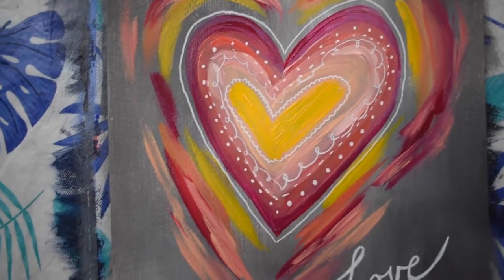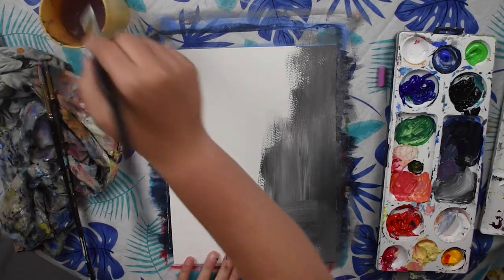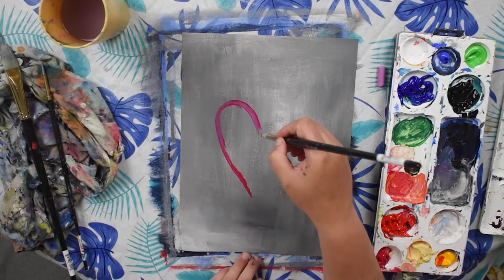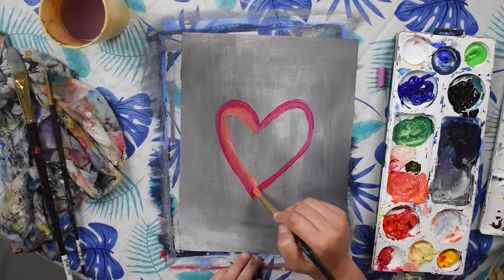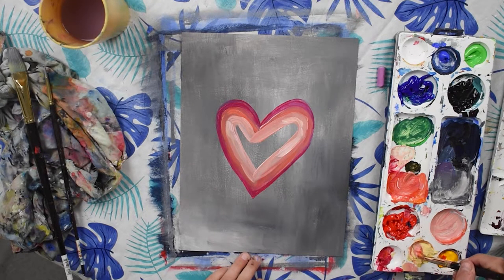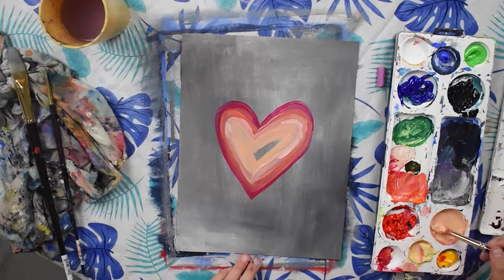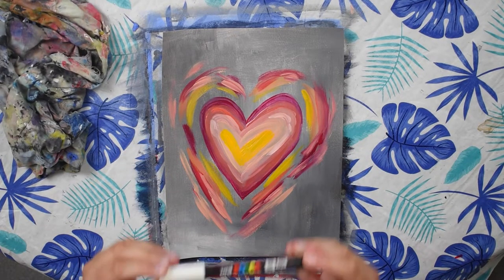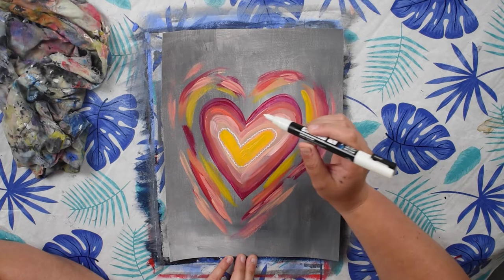Easy Kids Heart Painting for Valentine's Day or Art Projects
This Kids Heart Painting is perfect for Valentine's Day or as an art project for kids. Kids will learn how to paint a colourful abstract heart painting, add zentangle designs with a Posca pen and add a script font. Choose the colours you would like in this easy Kids Heart Painting!

If you love the Kids Heart Painting be sure to like and leave a comment letting me know what other painting tutorials you would like to see!

Supplies Needed:

-Canvas or canvas board
-Cup of water
-Palette
-Cloth rag
-Acrylic Paint - cadmium red, mars black, titanium white, cadmium yellow, cobalt blue
-flat one inch brush
-round detail brush
-round #6 brush

More About Me:
- I’m Jackie Partridge, I’m an artist with my Master of Fine Arts, trained in acrylic painting and I’m a certified teacher. I create educational acrylicpaintingpaintlessons for beginners (kids and adults).

I put out new videos tutorials every month (on Fridays) + some bonus videos too!

Instagram: @jackiepartridgeart      (I share previews of future videos)
*tag me on instagram and use my hashtag - I would love to see what you create!

Check out my Teachers Pay Teachers Store for more art and painting resources

You can also download my guide for the 10 Mistakes Beginner Painters Make -and how to avoid them! In this 16 page guide learn how to transform from a beginner to intermediate painter!

00:00 Introduction/Materials
00:53 Paint the background
02:29 Paint the heart
09:03 Add Posca Pen
13:40 Add Lettering (optional)